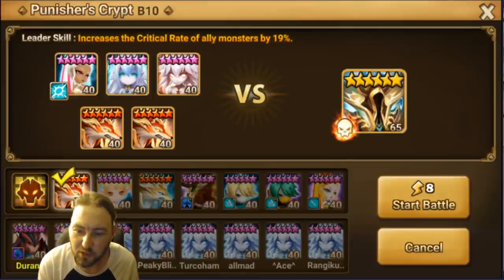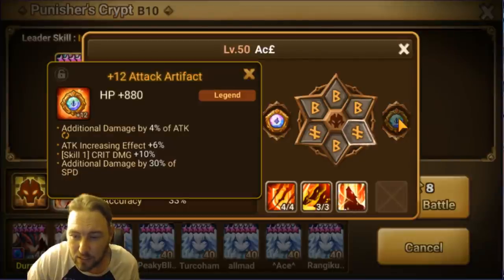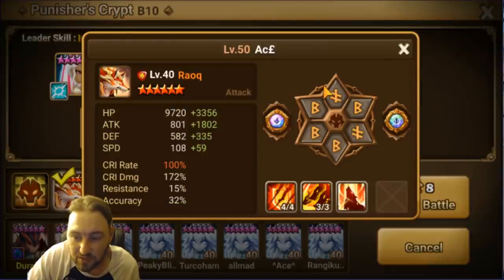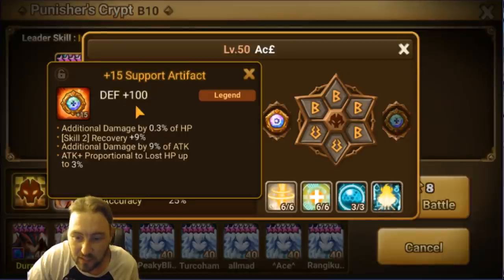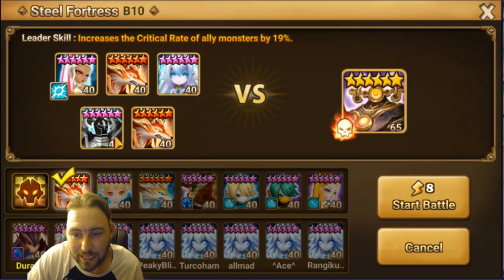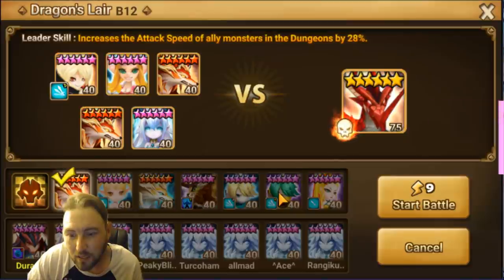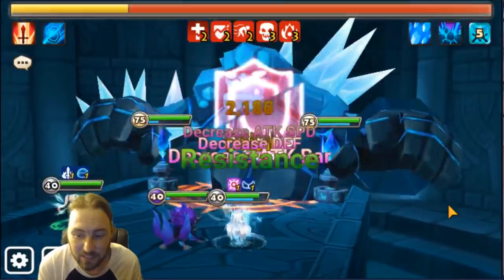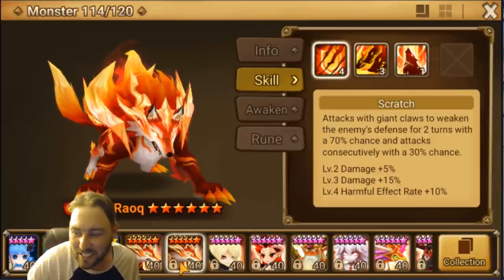How to build 2X Raoq and light homonculus to work in all dungeons! Runes + Artifacts (SUMMONERS WAR)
Detailed video and building RAOQ ON TEAM! Times of dungeons dependant on rune quality!